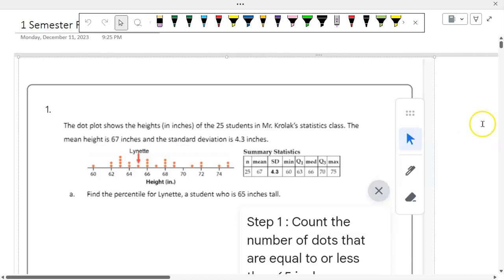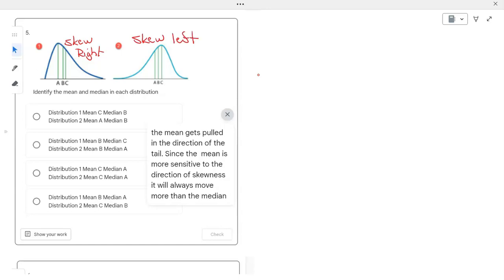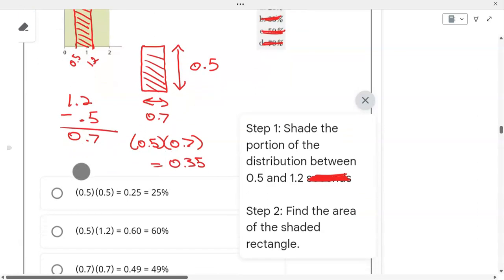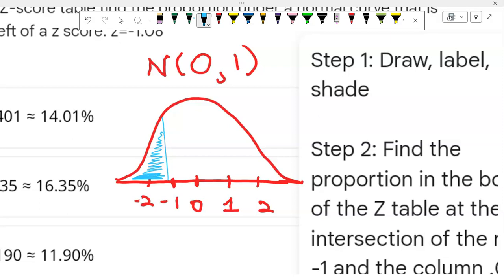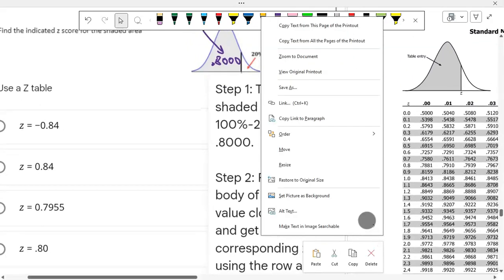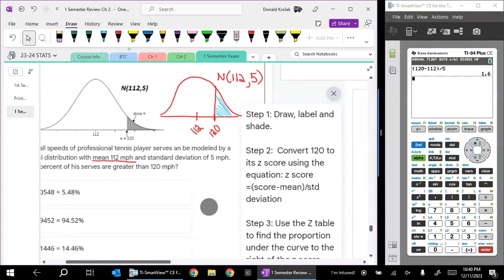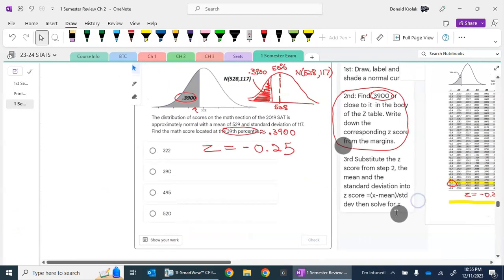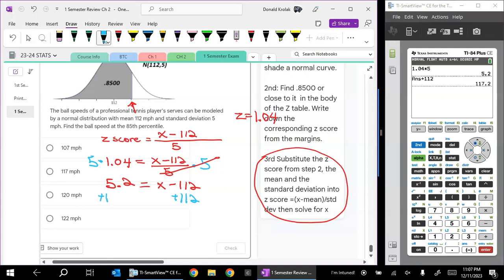1st Semester Statistics Review #2